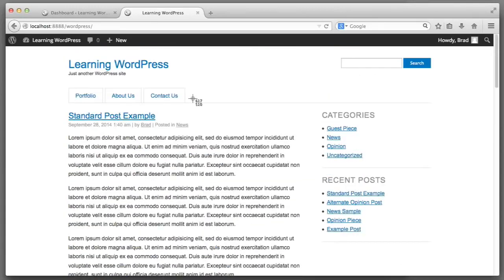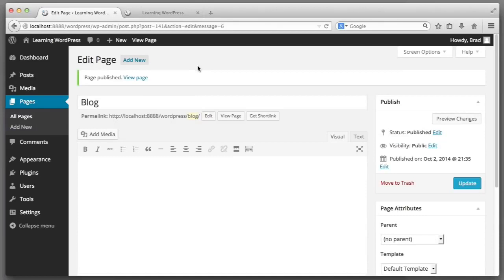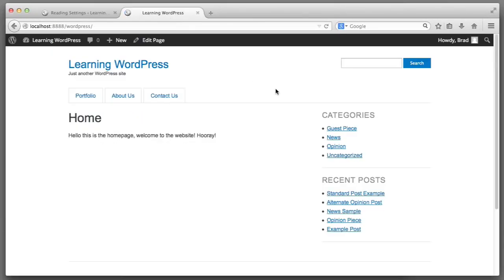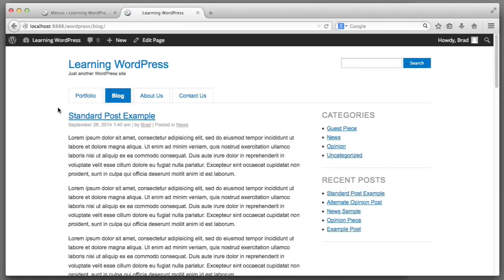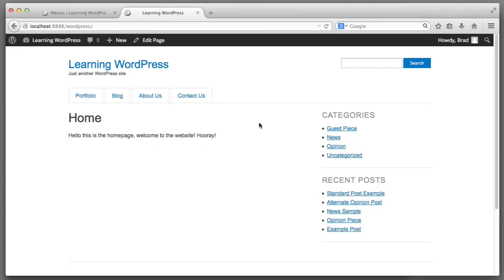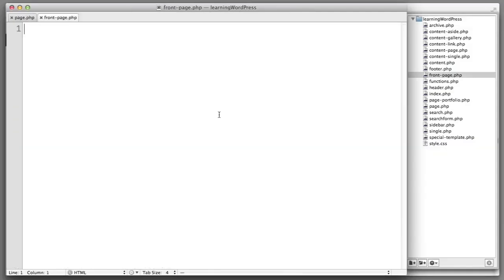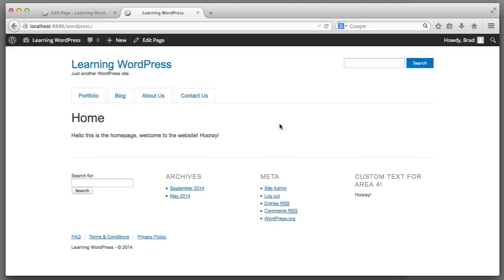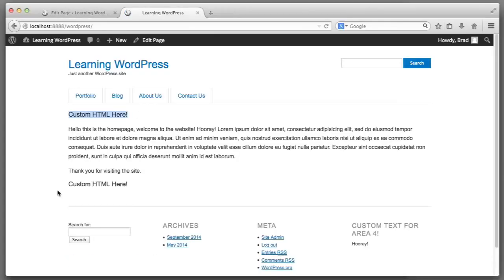WordPress: Custom Homepage Template